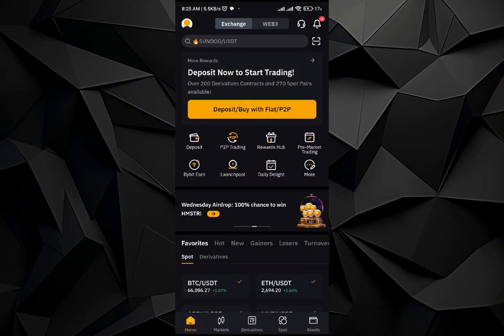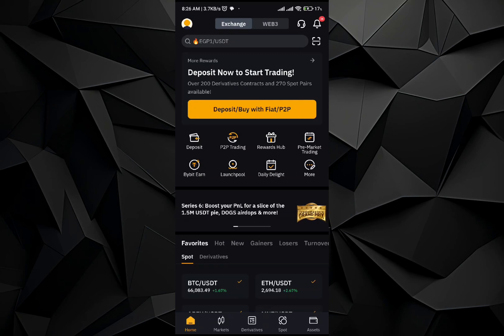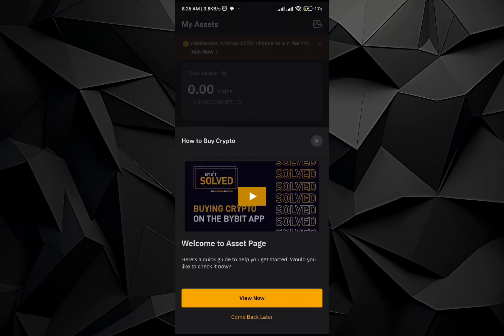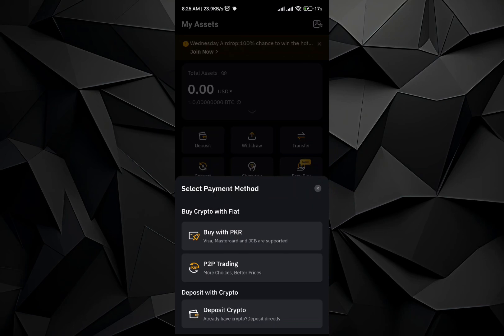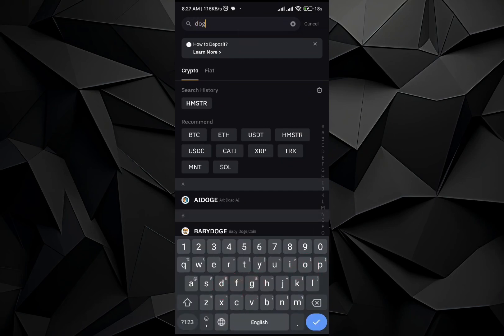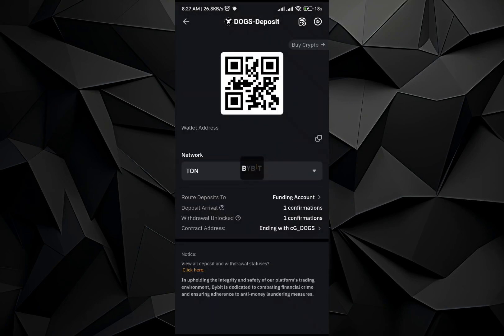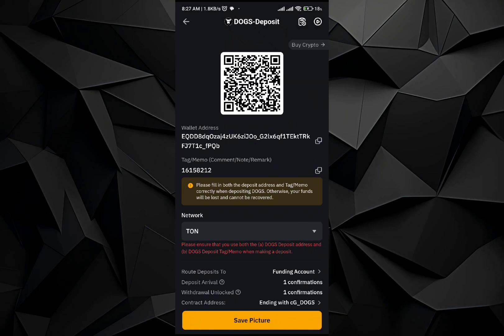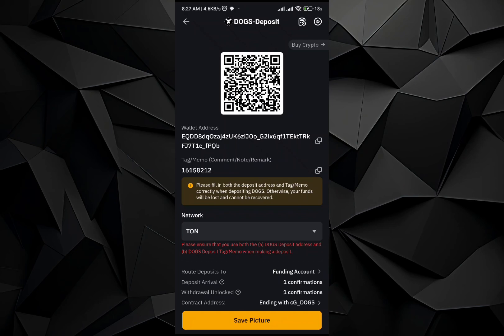How To Withdraw Dogs To Bybit 2024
In this video I will show you how to withdraw dogs to bybit 2024